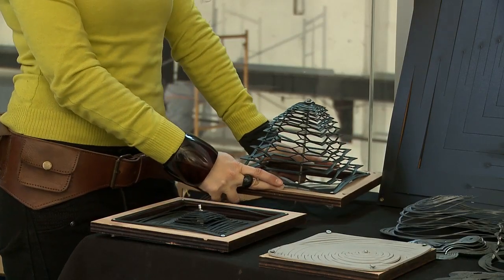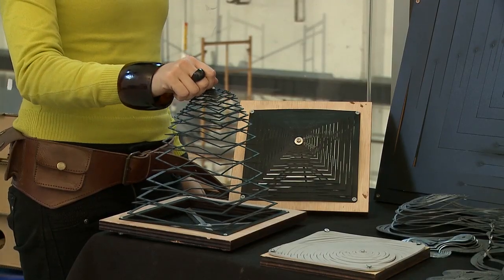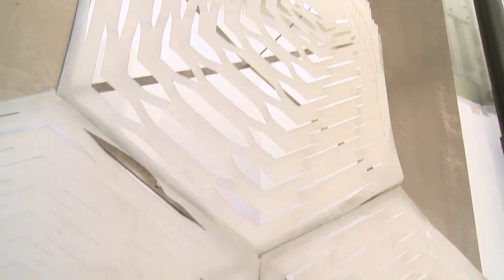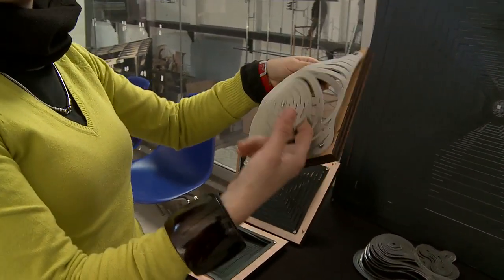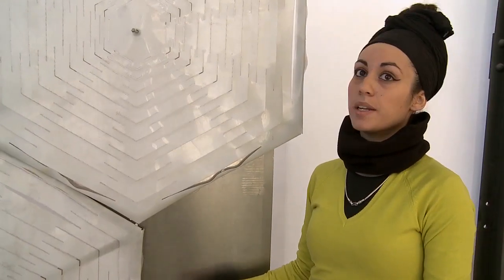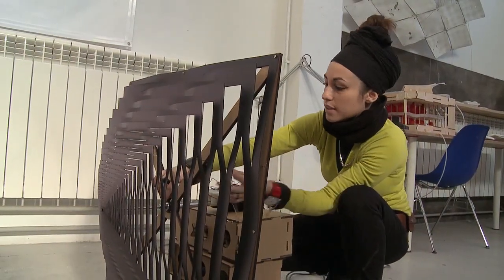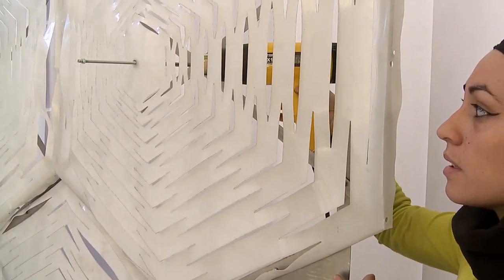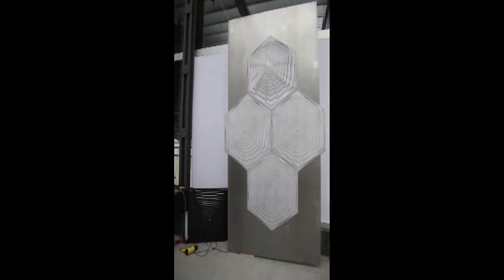IAAC Open Thesis Fabrication 2010: Respira: Breathing Wall